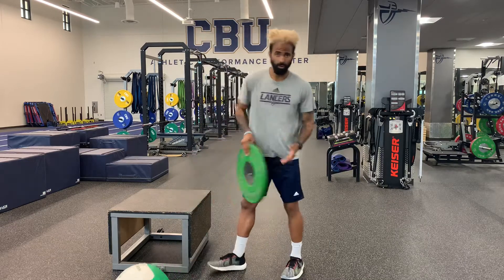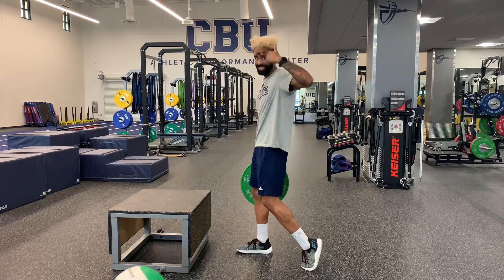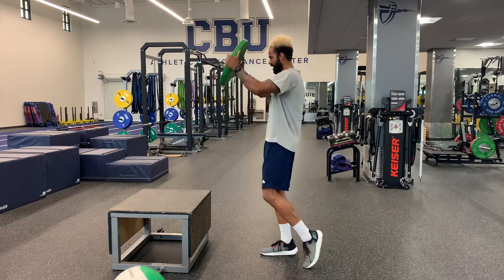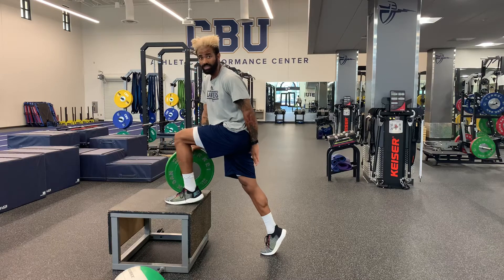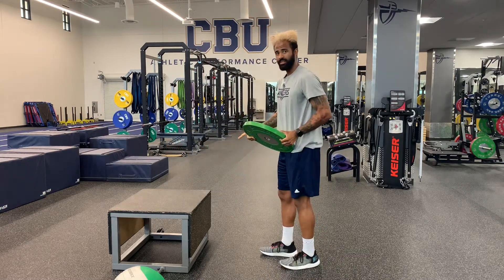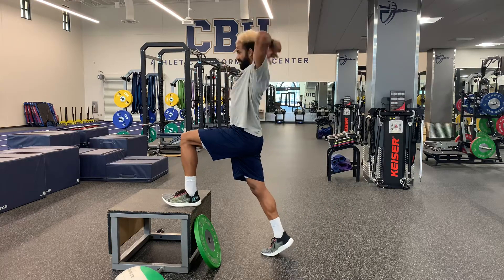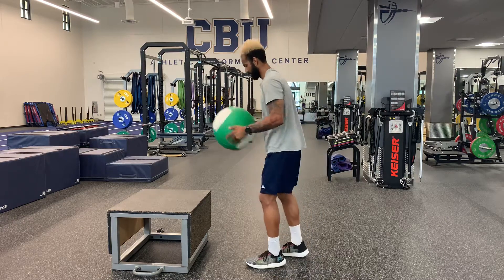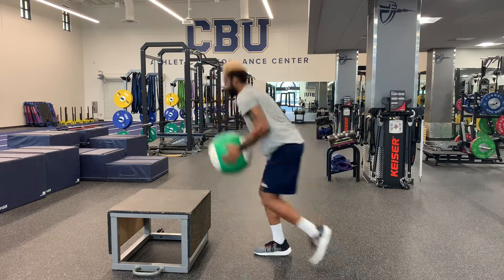Plate Single-Leg Snatch Step